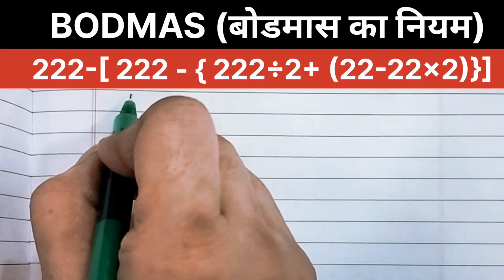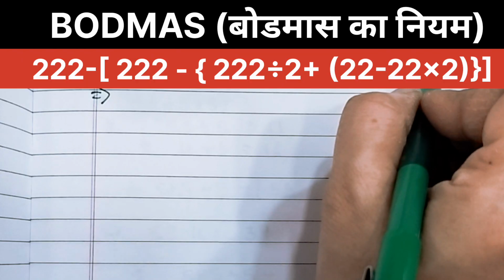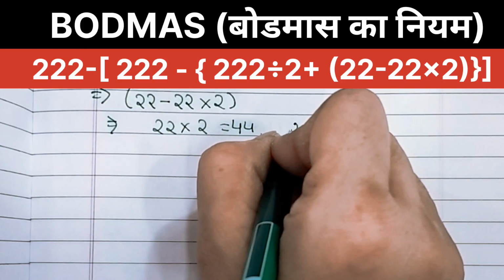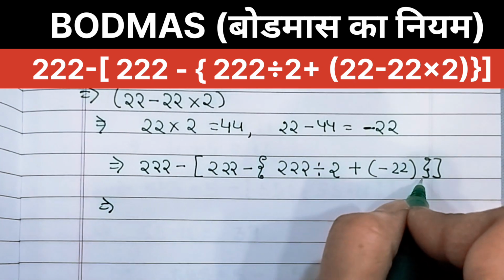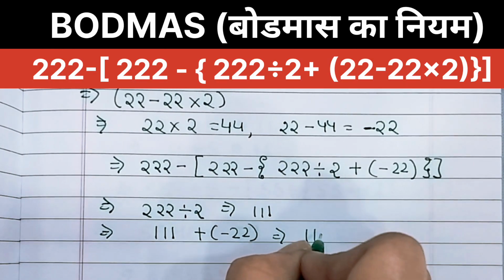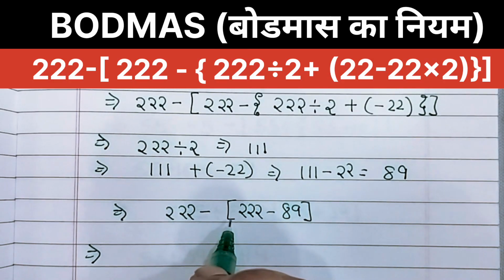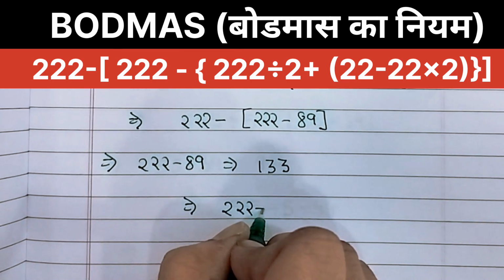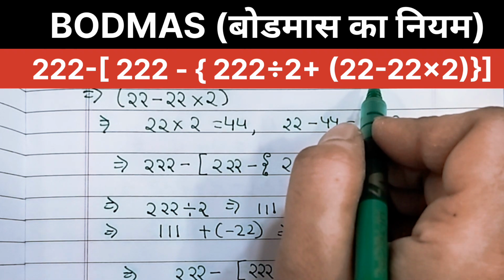Basic BODMAS Rule Explained | Easy Maths Tricks for Beginners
📚 Topics Covered
bodmas basics